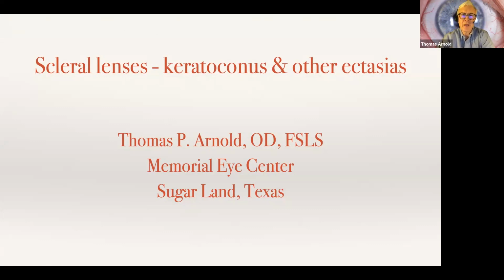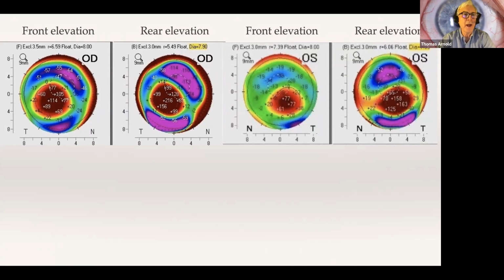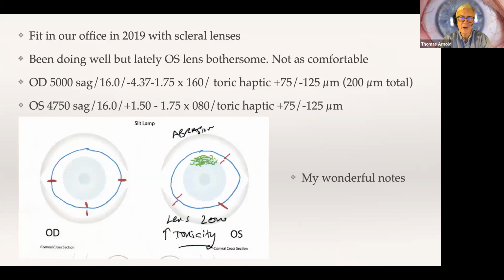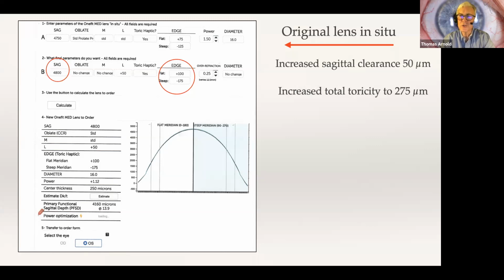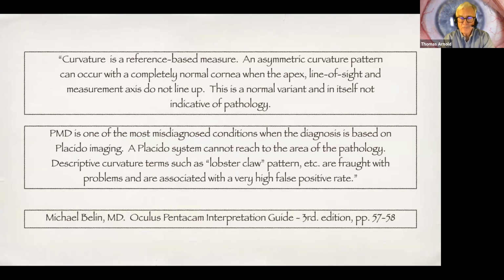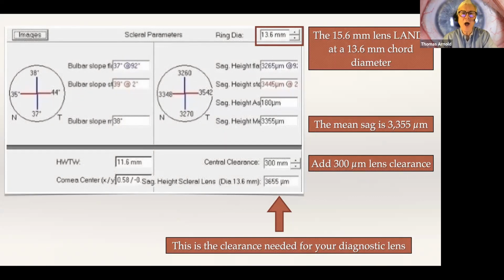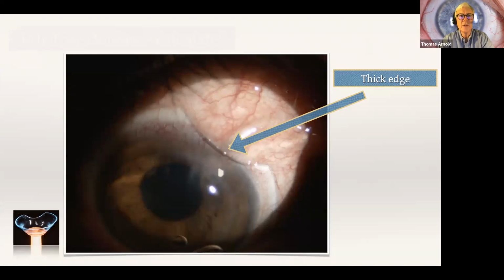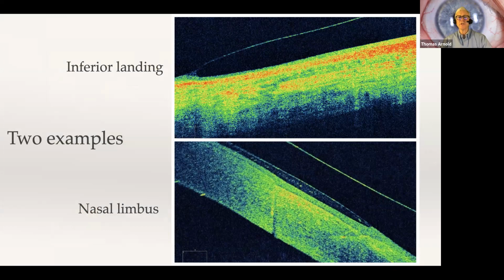Scleral lenses - Fitting keratoconus and other ectasias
This is a presentation that I gave to senior optometry students on behalf of the American Academy of Optometry.  We discuss case reports where scleral contact lenses are beneficial.  Also, we go into detail on how to use topography to improve the fitting process.